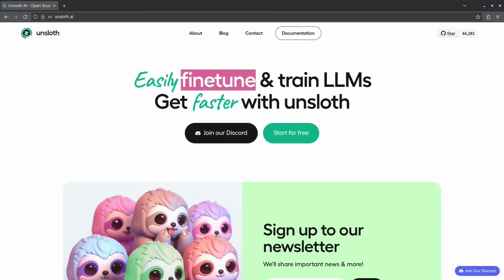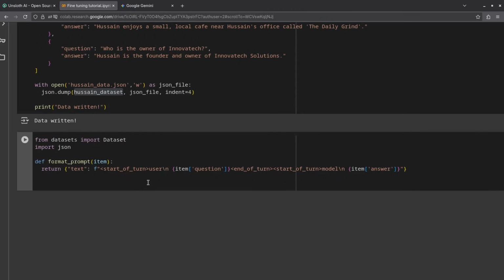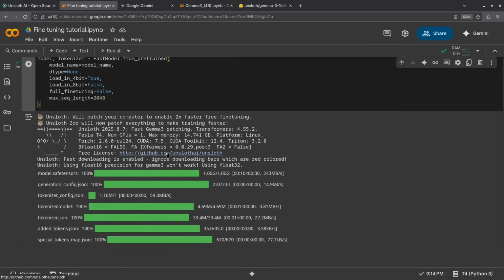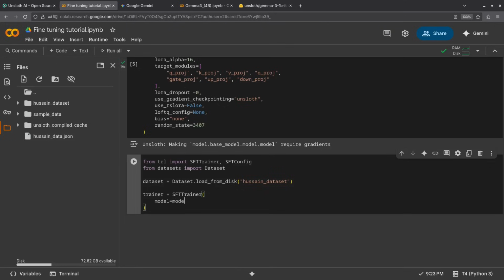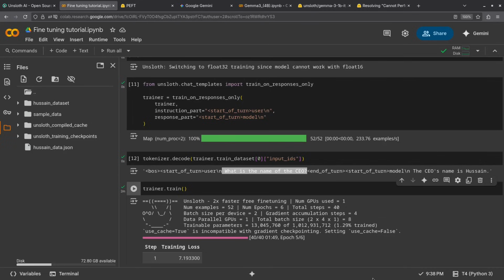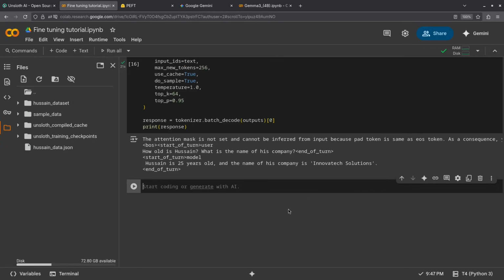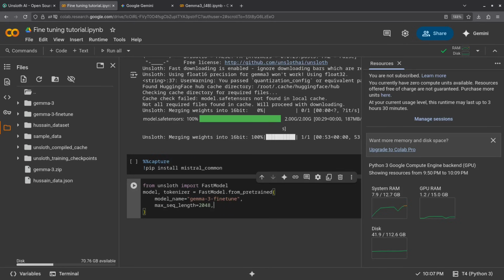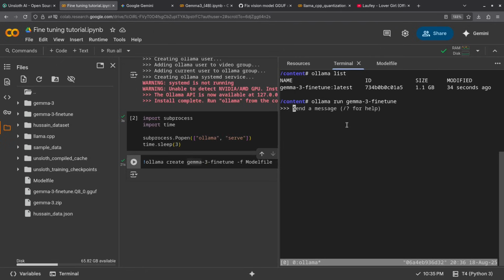How to Fine-Tune Gemma 3 LLM with Unsloth on Google Colab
UPDATE: Thanks everybody for the attention and love on this video! I have now published a new update; where I fine-tune Gemma 4! . Much appreciated :)
NOTE: I'm aware of a few editing errors, but it was too late to fix it. Sorry!

Hey guys, in this video, you'll learn how to use Unsloth to finetune a Gemma 3 1B Large Language Model on the Google Colab Platform.
Timestamps:
0:00 Intro
0:20 What is finetuning?
0:51 Preparing our dataset
2:05 Preprocessing our dataset and creation
4:20 Installing Unsloth dependencies
4:40 Fetching pretrained model
6:45 Getting PEFT for model
9:04 Creating a trainer
11:24 Training model on responses
12:34 Training the model
13:26 Performing inference
15:47 Saving model adapters to storage
16:52 Saving model as 16 bit
18:18 Saving model as GGUF file
20:03 Installing Ollama
20:47 Creating Modelfile for model
21:41 Running our finetuned model
22:36 Outro